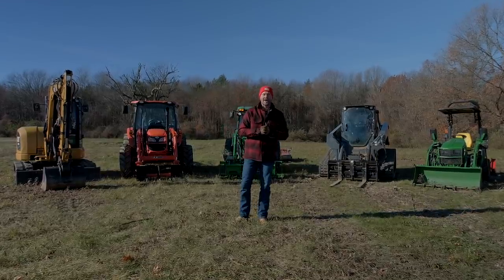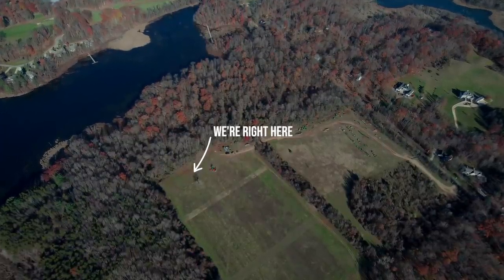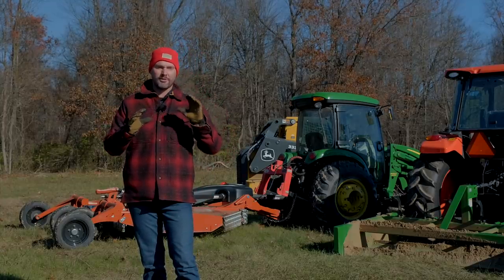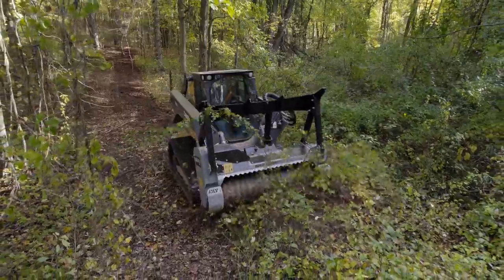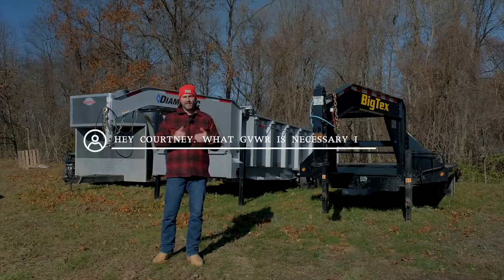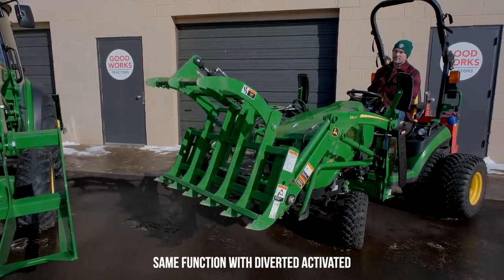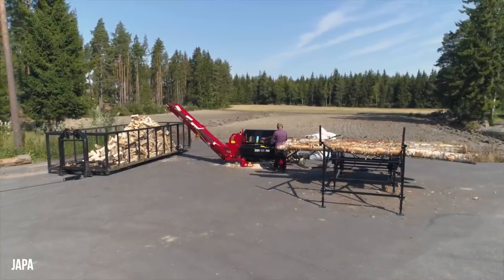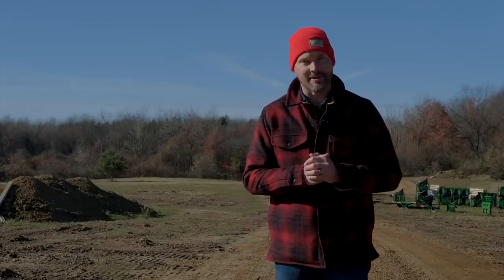DID INFLATION KILL OUR DREAMS? PUSHING ON WITH PROPERTY PLANS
We're out at the property today to give you an idea of some projects we're planning, but we're going to lean on you, our community, for advice, tricks, and tips if you've done anything like this before. Then we'll let you know what videos we're planning for the near future, and you can let us know what you'd like to get out of those.